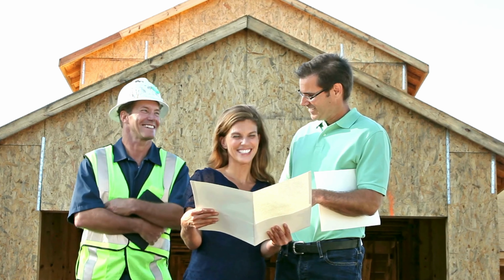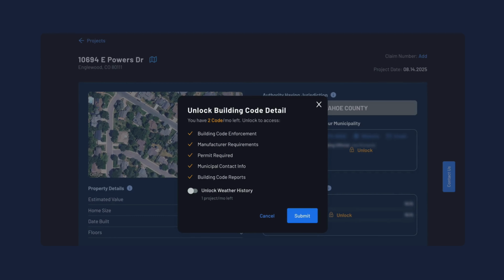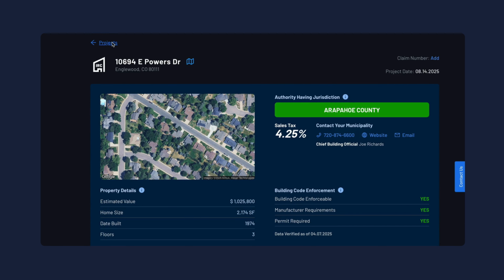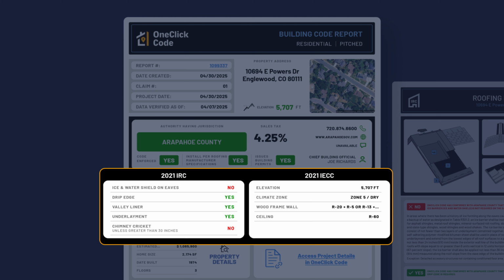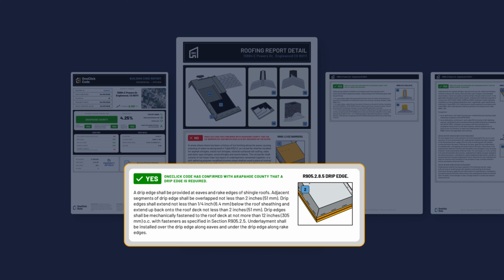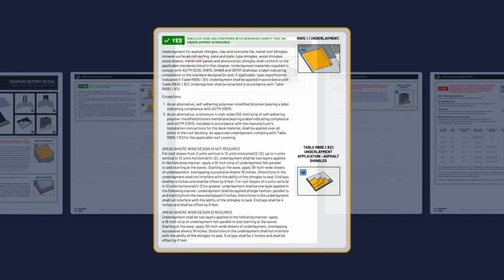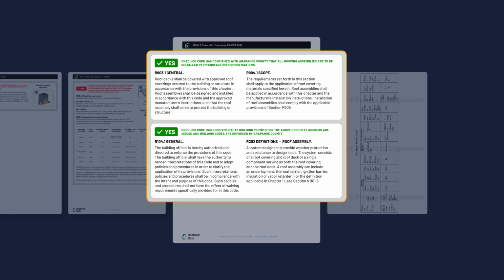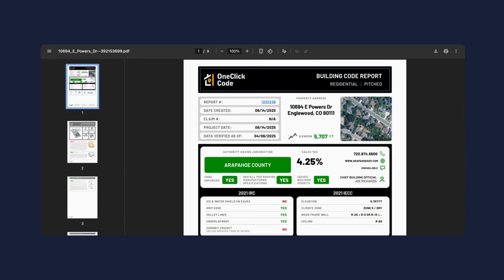Get Verified Building Code Reports Instantly with OneClick Code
Navigating building codes is critical for every roofing project, but codes can vary dramatically from one address to the next. Missing even a small detail can lead to failed inspections, costly rework, and delayed payments. This video shows you how the OneClick Code Building Code Report takes the guesswork out of compliance.

Learn how to generate a verified, location-specific report in minutes. We'll walk you through how our system instantly pulls the correct jurisdiction, provides a full breakdown of local IRC and IECC requirements, and gives you definitive "yes" or "no" answers for key components like ice and water shield, drip edge, and underlayment.

Go beyond basic requirements with detailed explanations on sheathing specifications, climatic and geographic design criteria, and whether manufacturer specifications are enforced. This is the precise, defensible data you need to ensure accuracy and streamline your projects from the start.